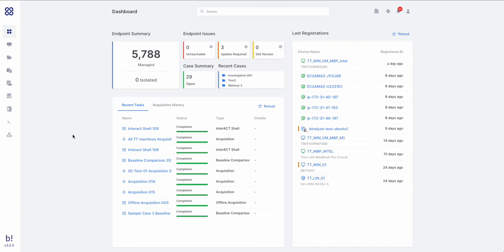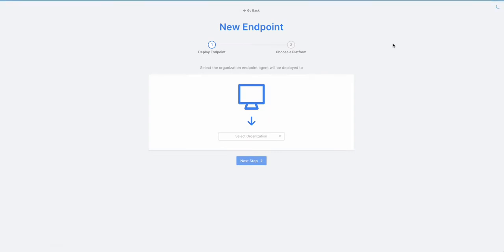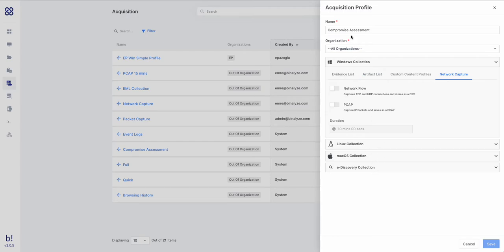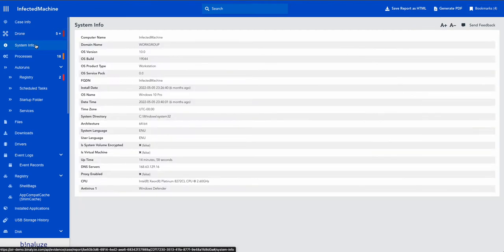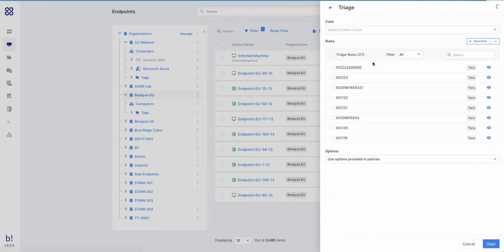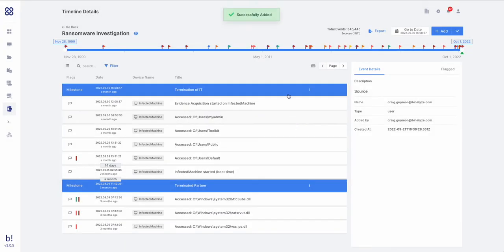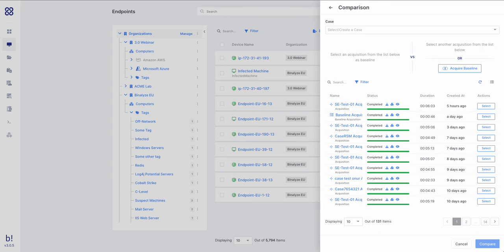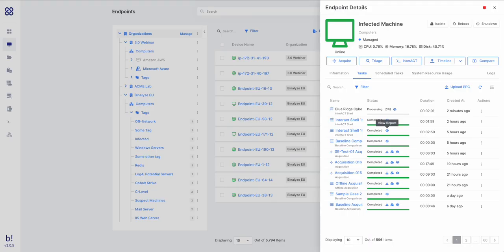Binalyze AIR 305 High level demo 2022 11 03